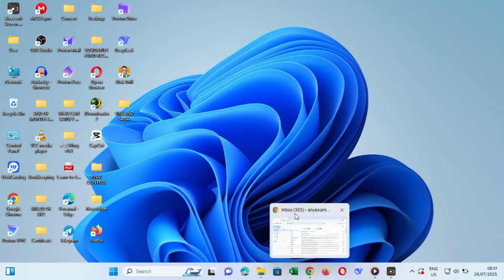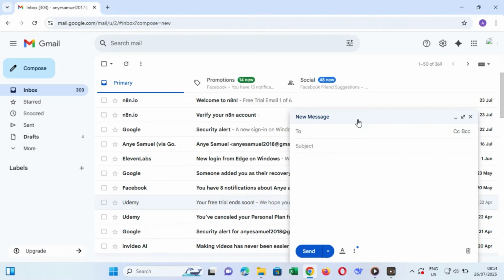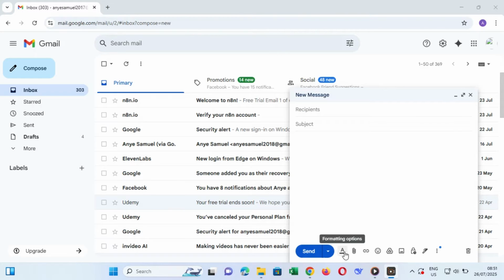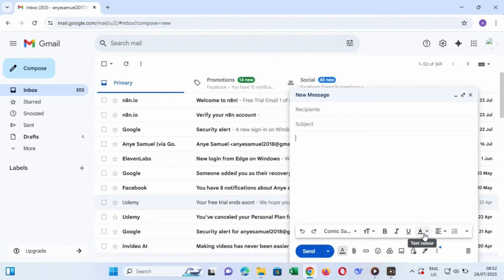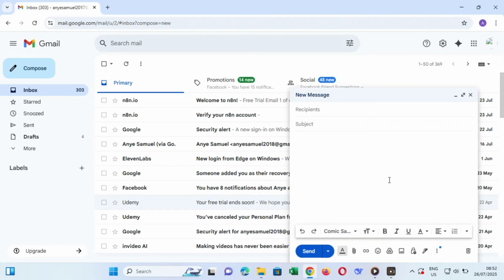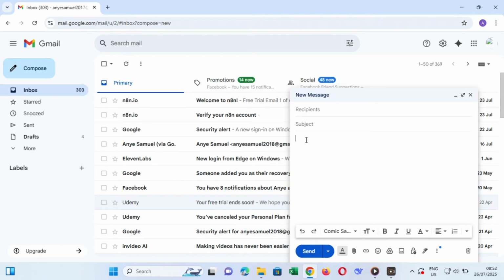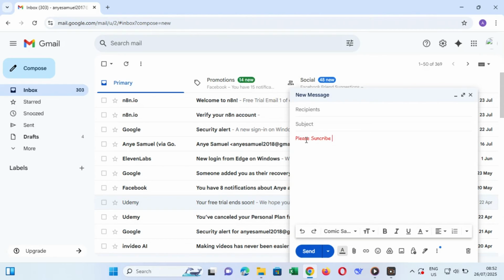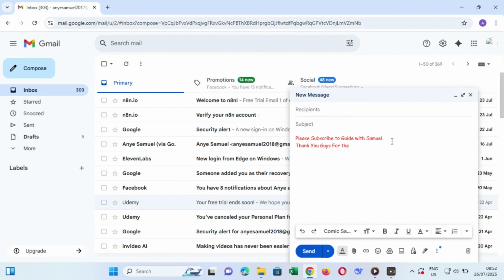How to Change Text Color in Gmail 🎨✉️ | Customize Your Emails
Want to make your emails more vibrant? In this tutorial, you’ll learn how to change text color in Gmail on desktop, giving your messages a personal touch and making important parts stand out.

📌 In this video, you’ll learn:

How to select and highlight text in Gmail compose window

How to choose and apply different text colors

Tips for using color effectively in your emails

Make your emails eye-catching with colorful text!